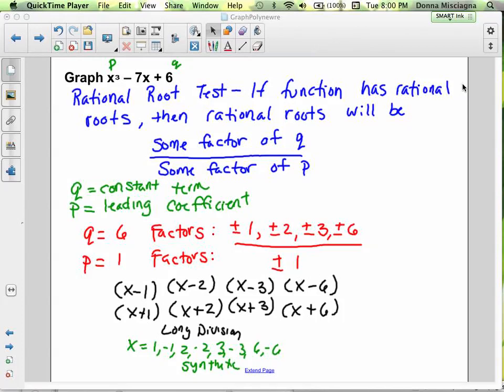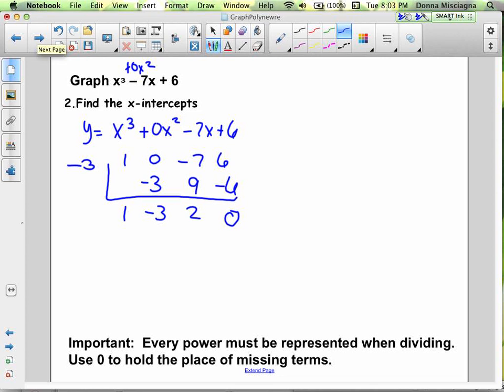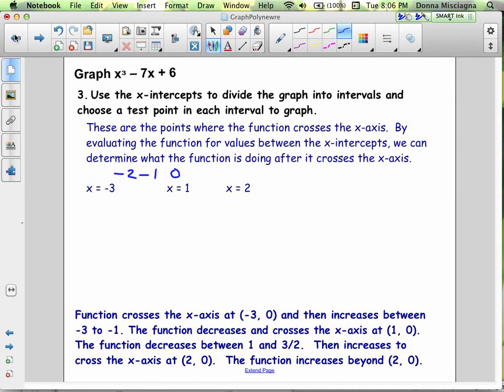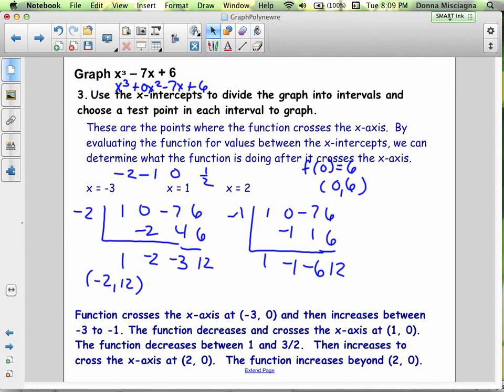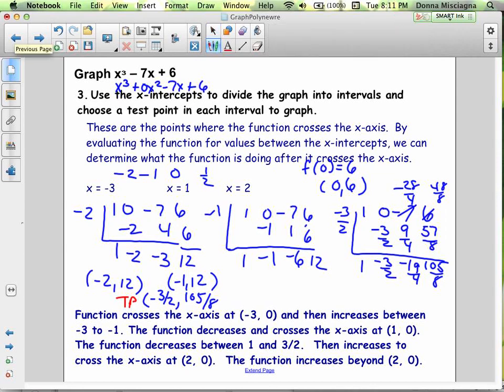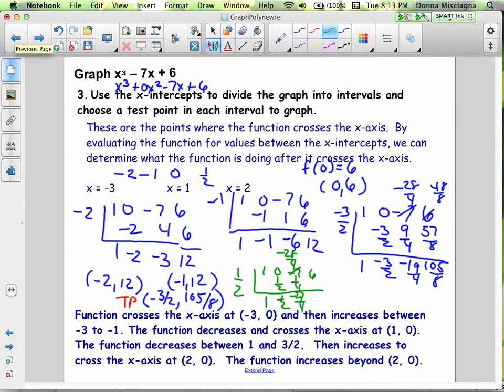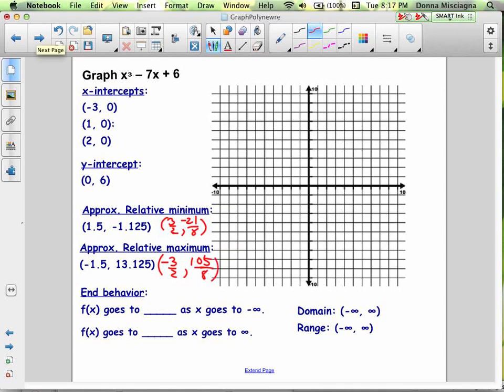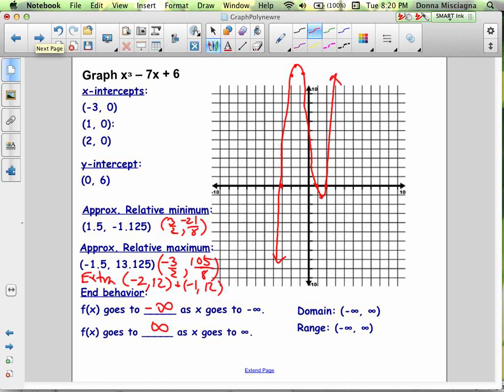Graph Polynomial Pt 3 Broadband